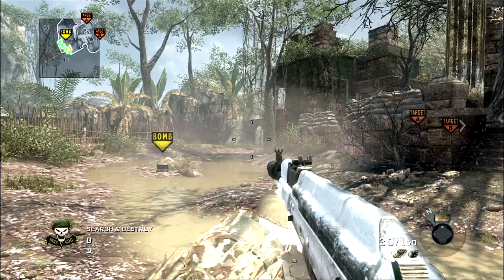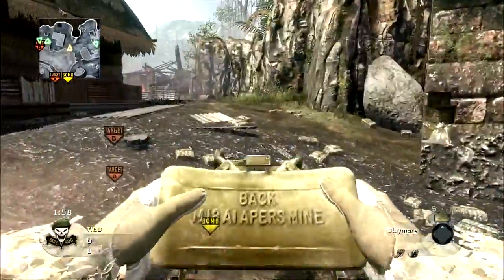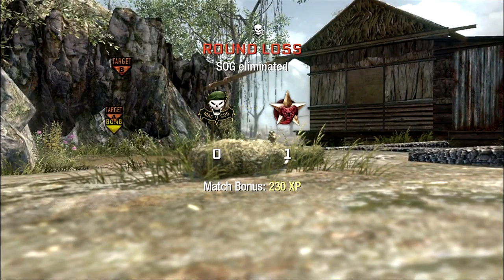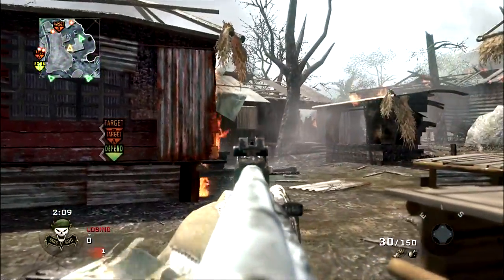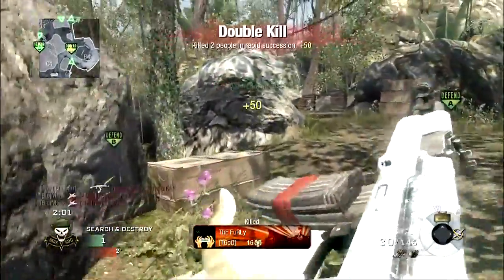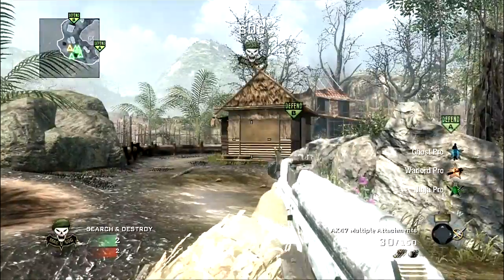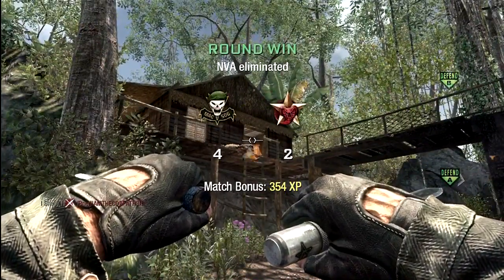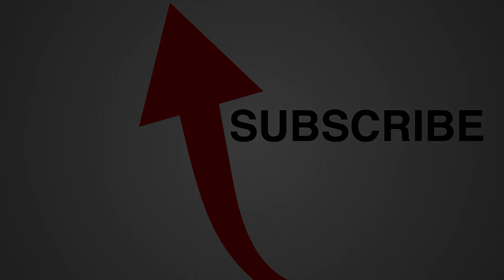15 - 3 SnD Jungle Black Ops Gameplay Commentary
Hey Everyone This Is My Commentary Of A SnD I Had Recently. Hope You All Enjoy.